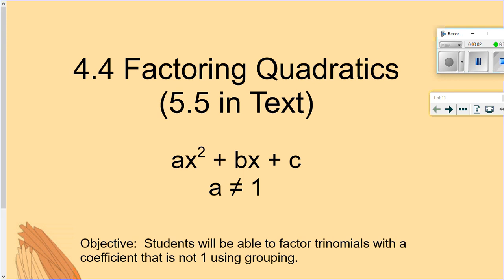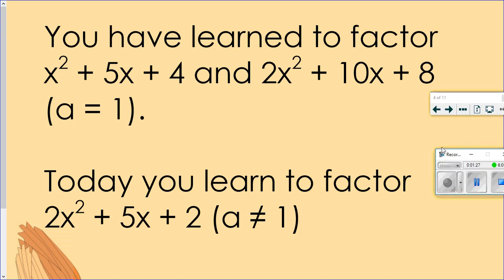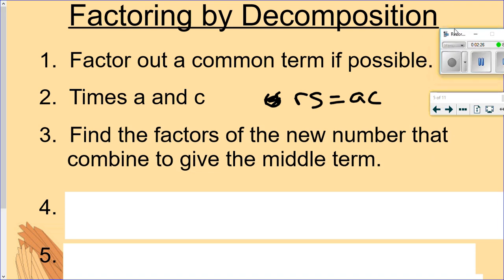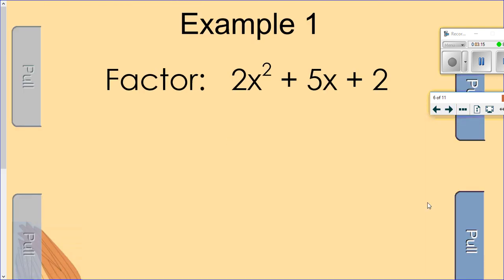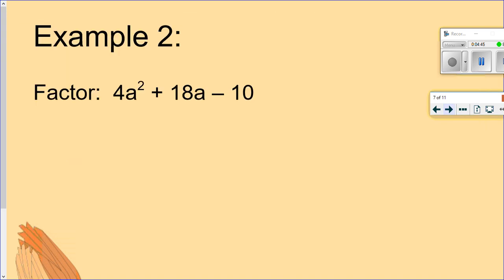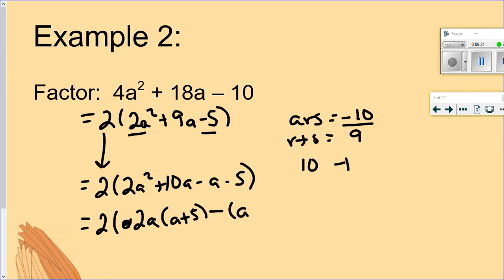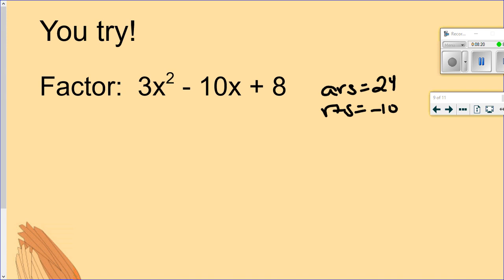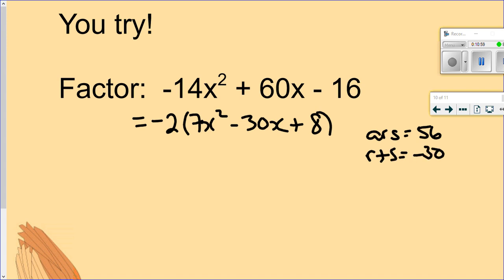2D 4 3 Factoring Quadratics ax2